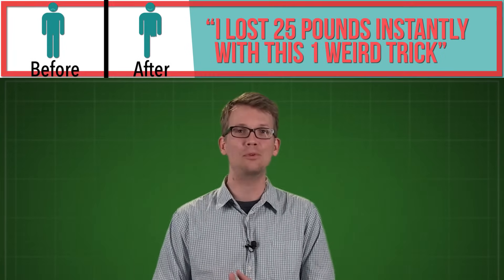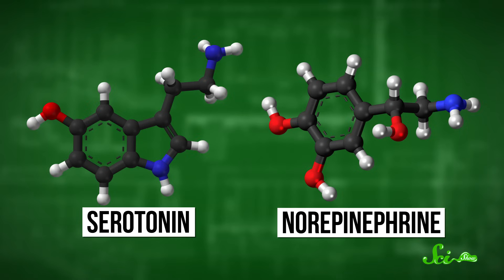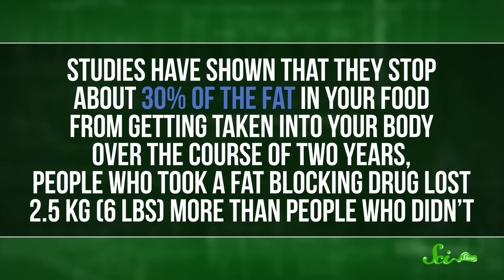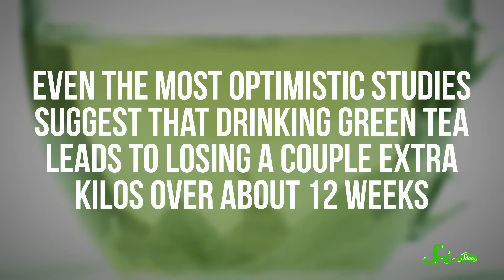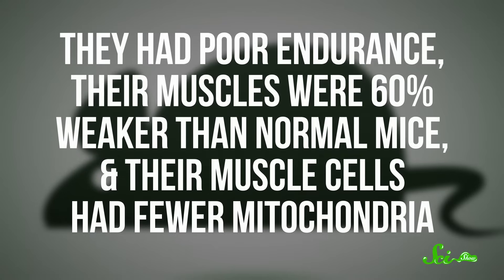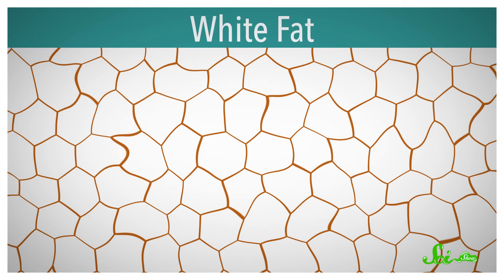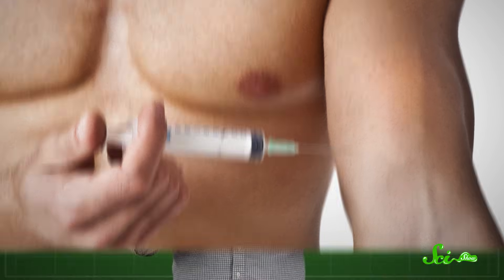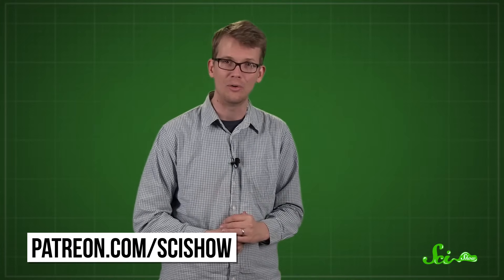Do Weight Loss Pills Actually Work? Science Explains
What is the real truth about diet pills? Are there any that actually work? How do they affect the body? Learn all of this and more with Hank Green in this health-focused episode of SciShow! Let's go!